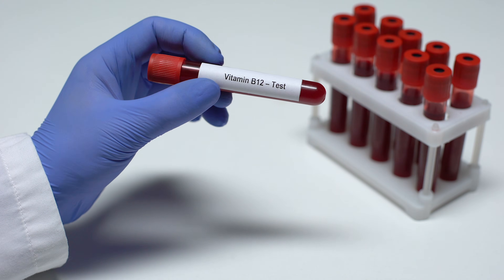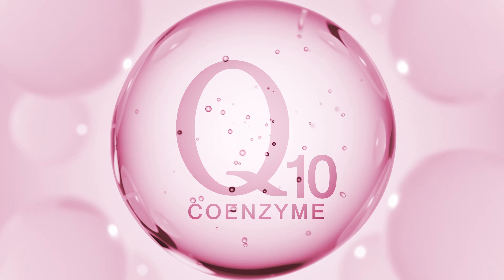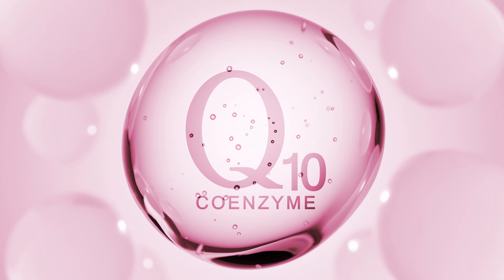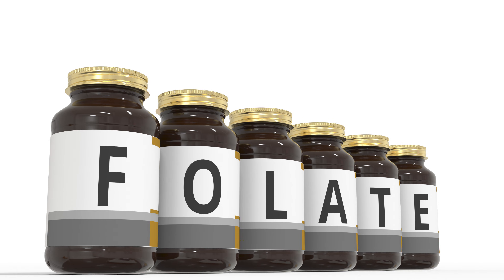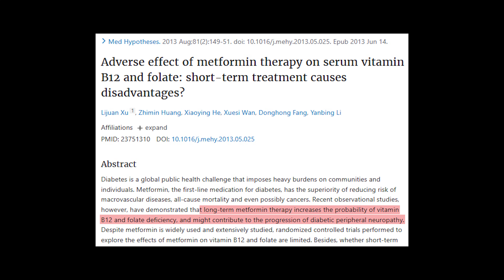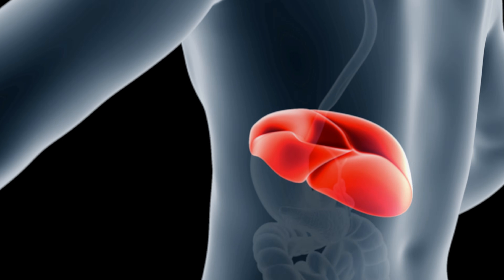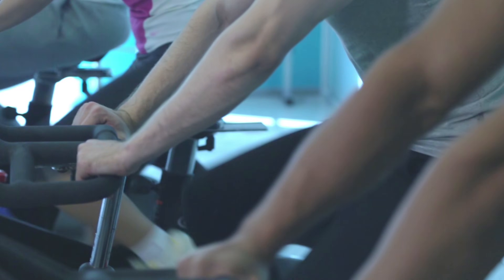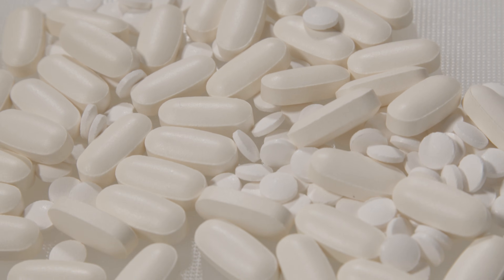Metformin Can Deplete These 3 Critical Nutrients (Most Doctors Don’t Warn You)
If you’re diabetic and taking metformin, there’s something important you need to know: this medication can quietly deplete key nutrients your body depends on.

In this video, we break down **three major nutrient deficiencies linked to long-term metformin use**—**vitamin B12, CoQ10, and folate**—and explain how low levels can contribute to neuropathy, fatigue, muscle pain, liver issues, high blood pressure, and even heart problems.

You’ll learn:

* Why **vitamin B12 deficiency** can mimic or worsen diabetic neuropathy
* How **CoQ10 depletion** affects nerves, muscles, blood pressure, and heart health
* Why **folate (vitamin B9)** is critical for liver function, energy, and mental clarity
* What labs to ask your doctor to check
* How diet and supplementation may help correct deficiencies

If you’re trying to manage diabetes and reduce long-term complications, understanding nutrient balance is essential—not optional.

👉 **Recommended next step:** Get your B12, folate, and CoQ10 levels tested, along with other blood sugar–supporting nutrients like magnesium, zinc, and chromium.

🔗 **Want a deeper dive?** Check out the full diabetes and nutrition crash course linked in this video to learn what to eat, how to exercise, and which supplements actually help.